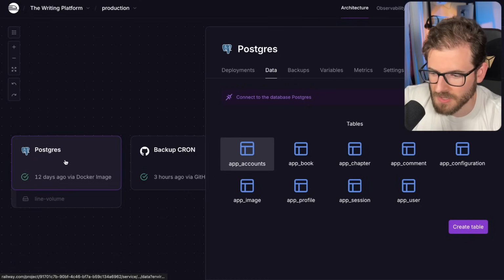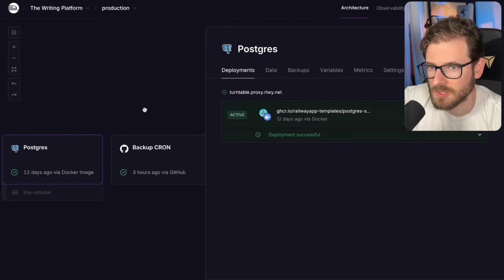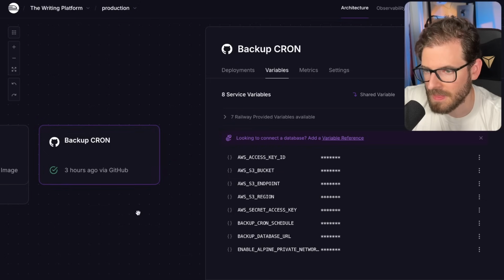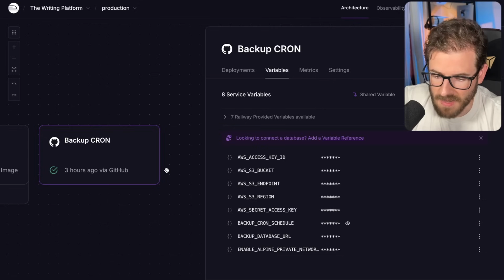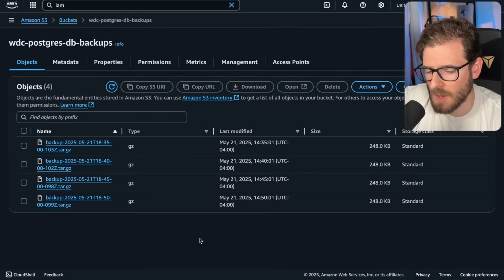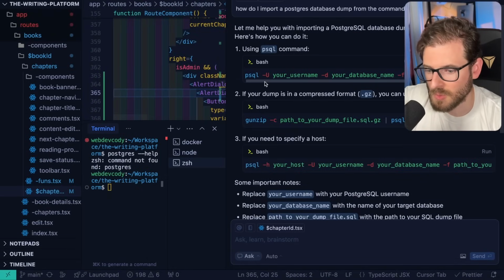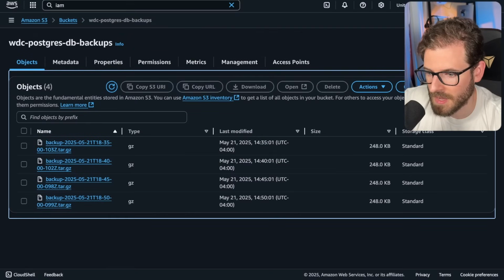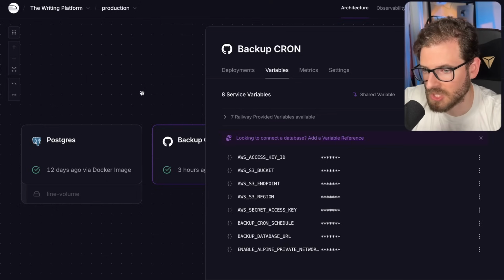How I Backup My Postgres Databases